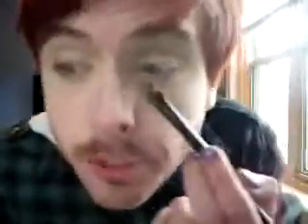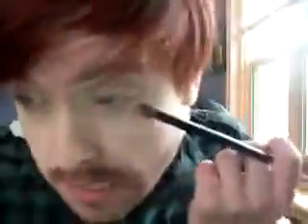Manly Makeup with David- The Camo Look 2 of 3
Get the style and look you need and want for hunting!!